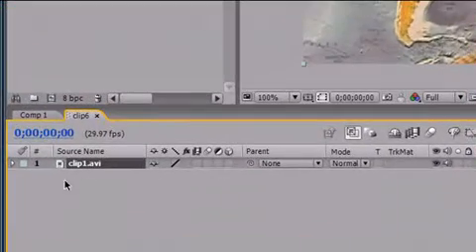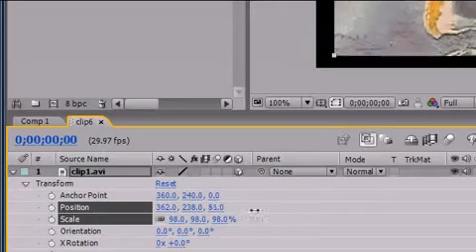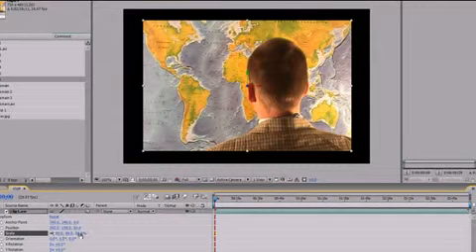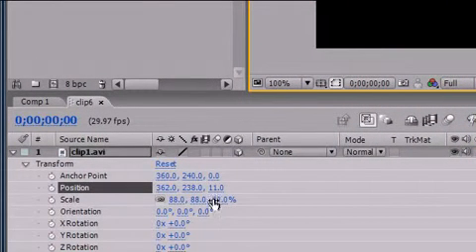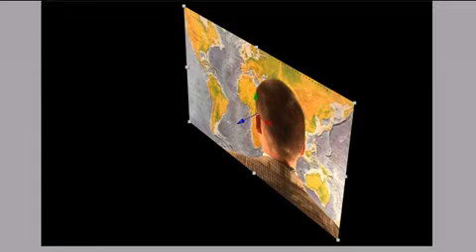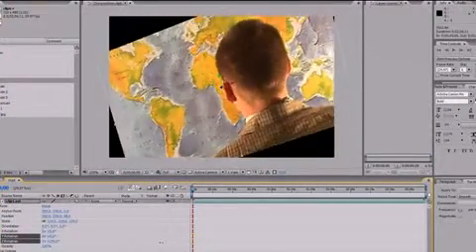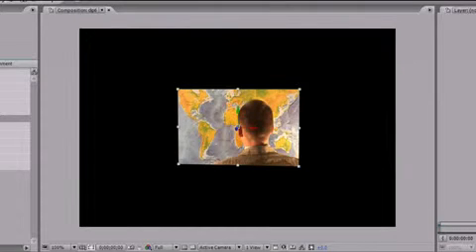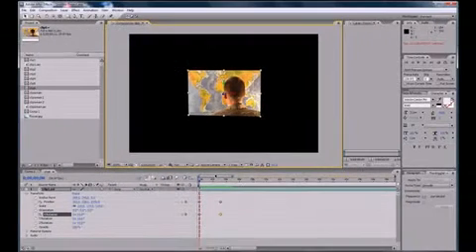after effects tutorial 23 introduction to 3d | The New Bostoon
More updates